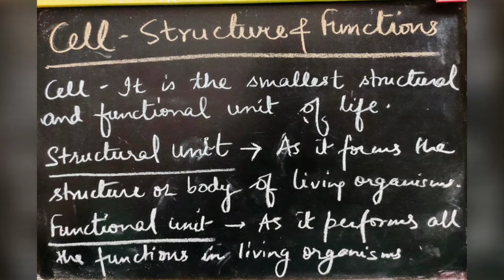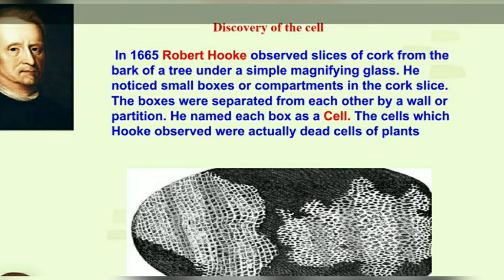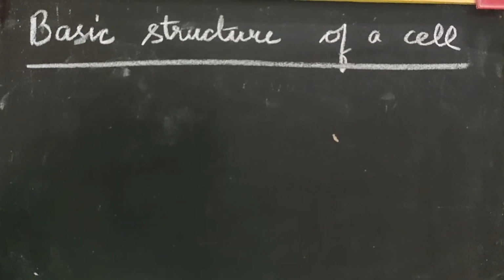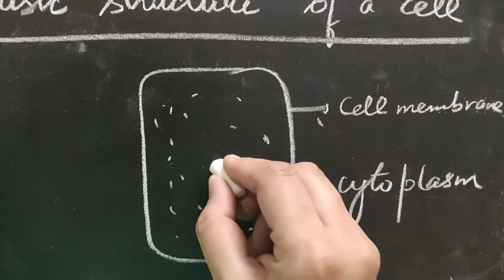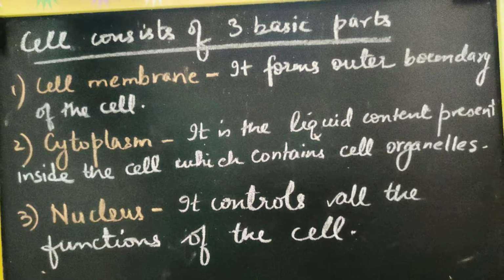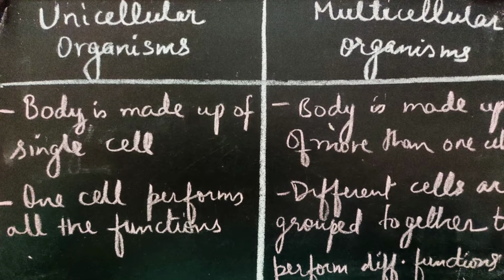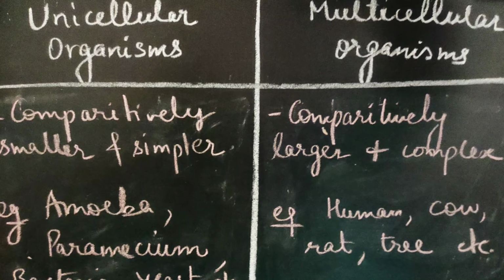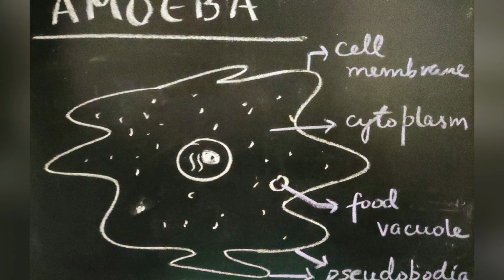Class 8 Science: Cell structure and functions (1)